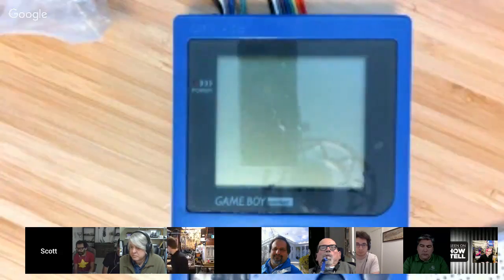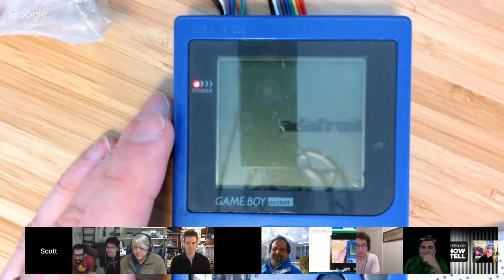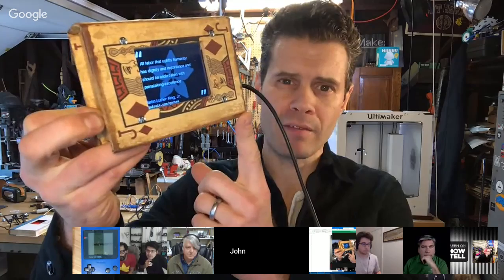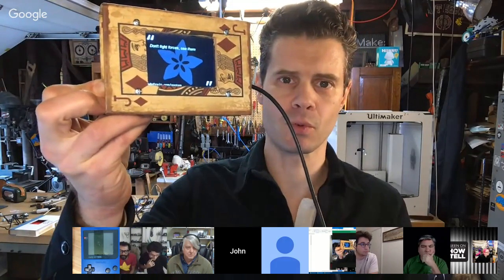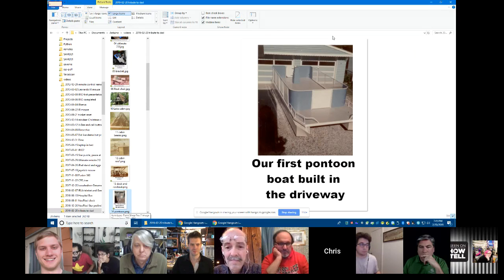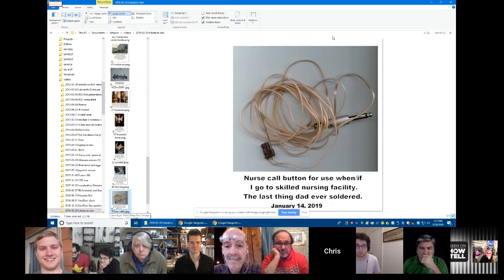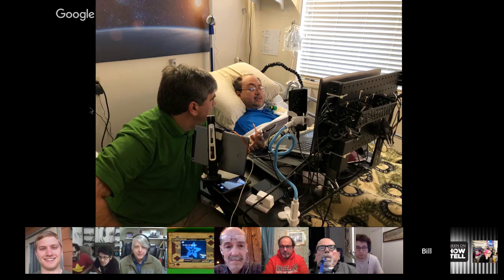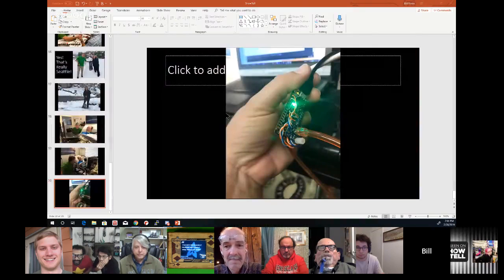SHOW AND TELL LIVE 2/20/19 showandtell @adafruit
To show and share your project at 7:30pm today, view the chat here or in discord and look for the JOIN link to join the Google Hangout On Air.

For best results be on a wired connection and have a headset and mic!